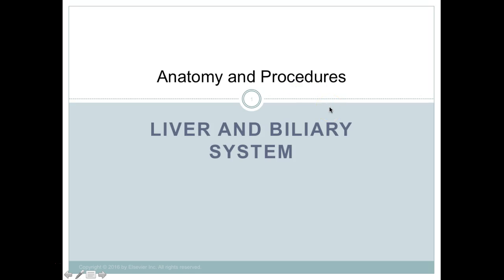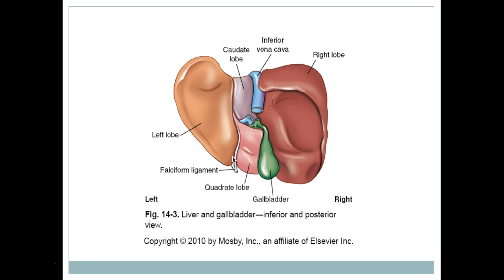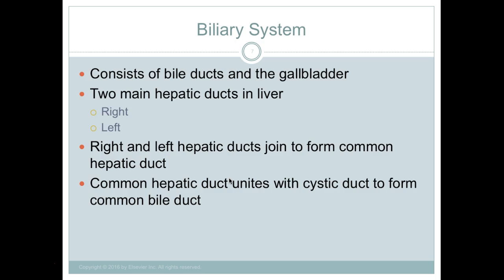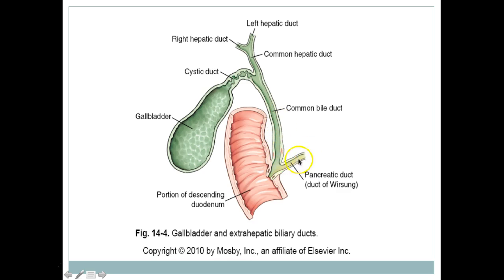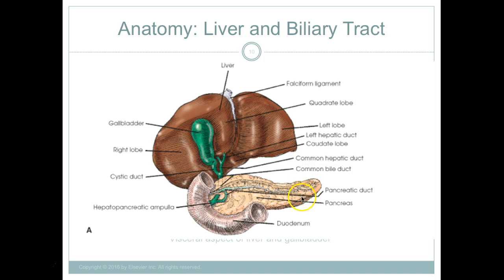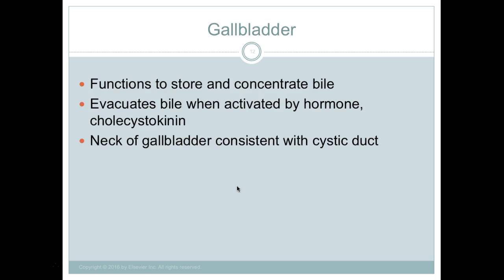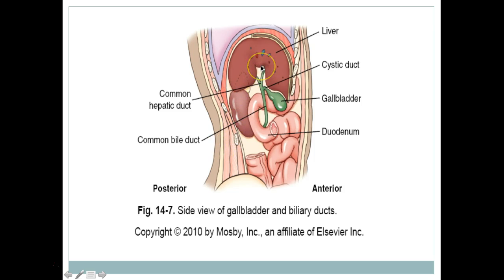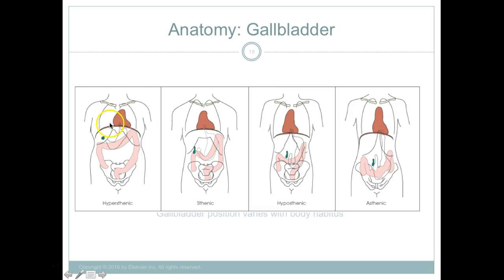RADT 210 Liver and GB